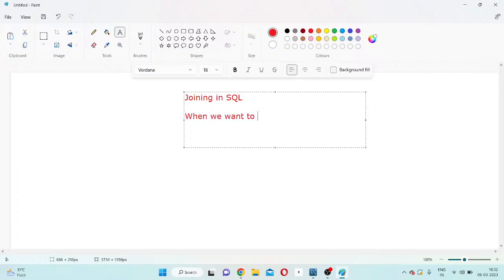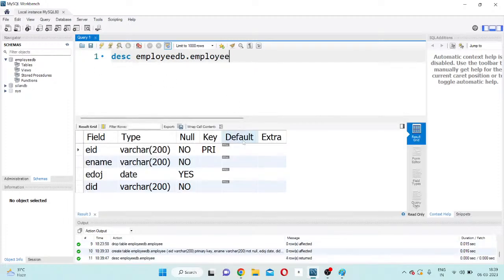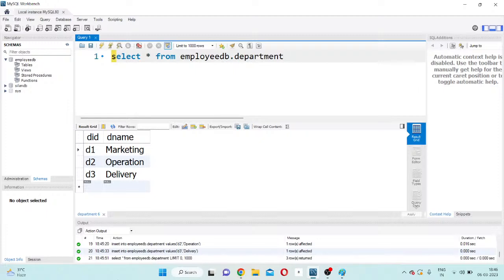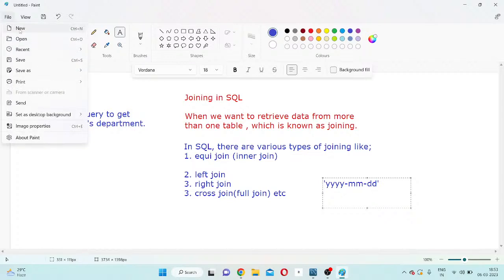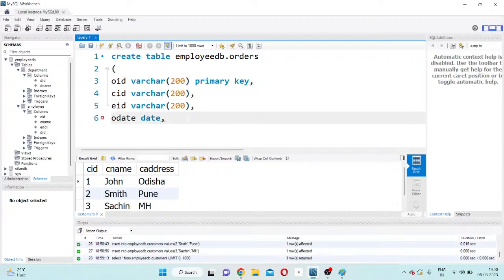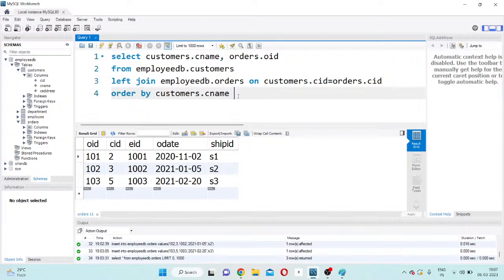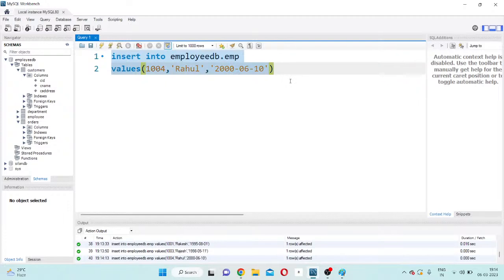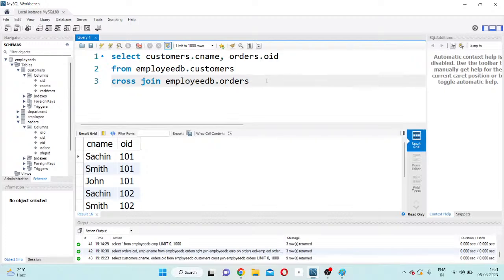//Lecture-4 || SQL Tutorial || MySQL || SQL for Beginners || SQL Joining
In this live session on the SQL course, firstly we will introduce you to what is a database and later on, we will teach you SQL from scratch to an advanced level along with hands-on demo and interview questions. This video is must watch for everyone who wishes to learn SQL and make a career in it.

| Thanks |